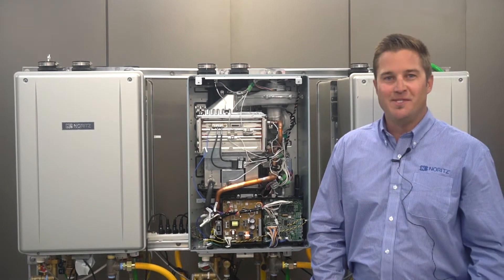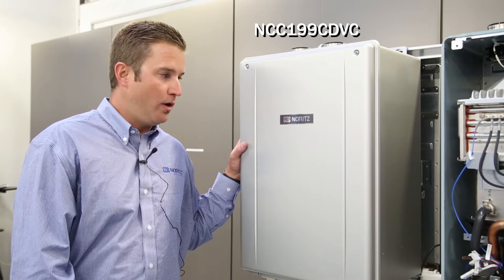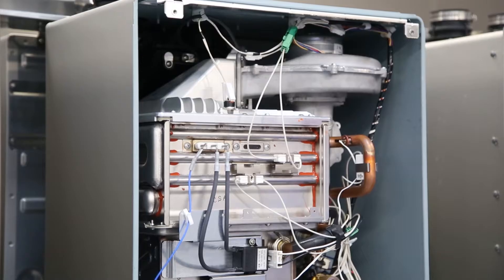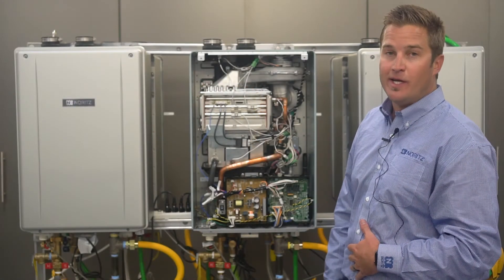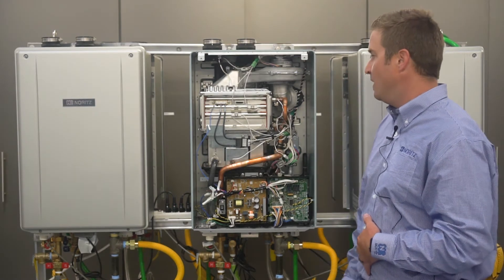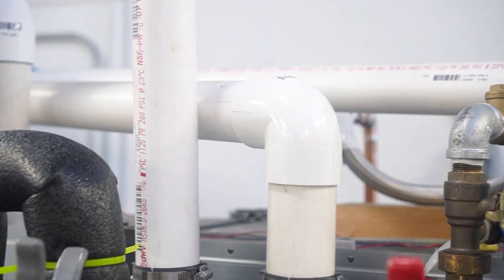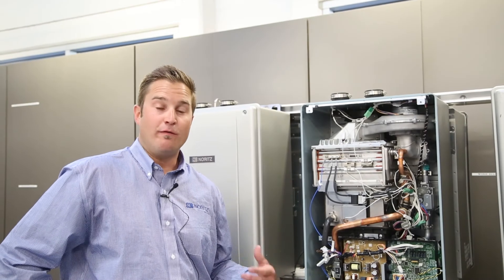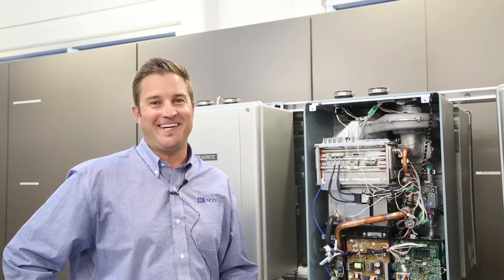NCC199CDV Commercial Tankless water heater - Noritz Update Ep.4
In this fourth episode, we review our newest commercial tankless water heater. The NCC199CDVC is the latest tankless heater engineered specifically for the North American Market designed with dual stainless steel heat exchangers. Built to be the most resilient tankless commercial heater in the continent for the hardest water.

Noritz App:
PROCard App - Itunes:

Come check out Noritz new Commercial Heater.